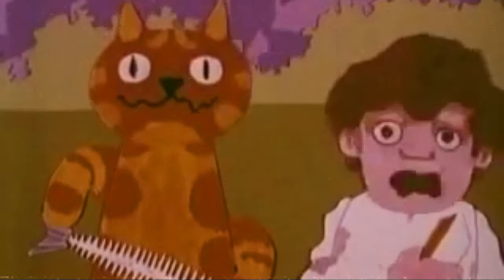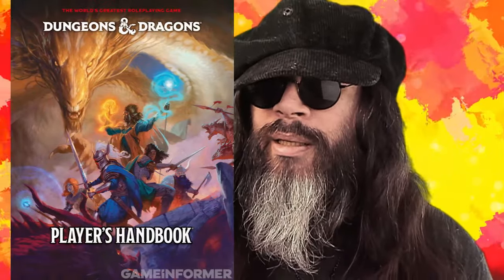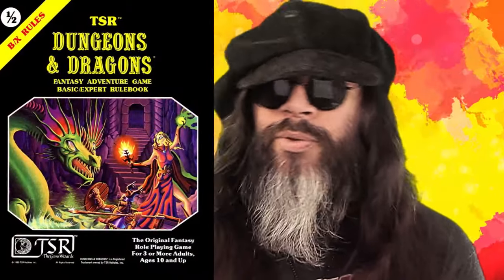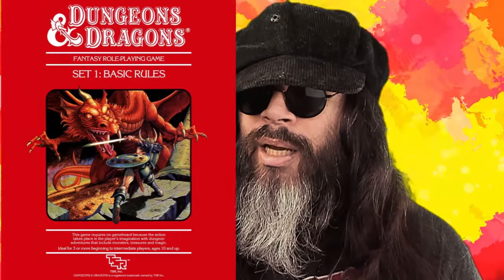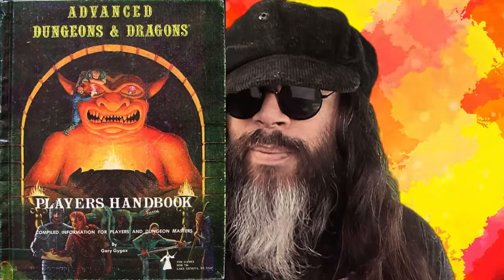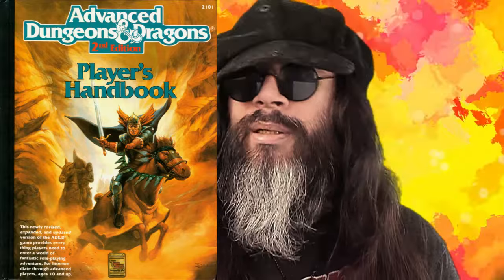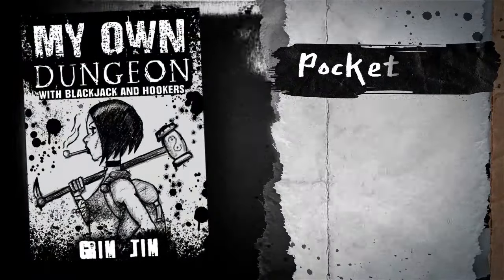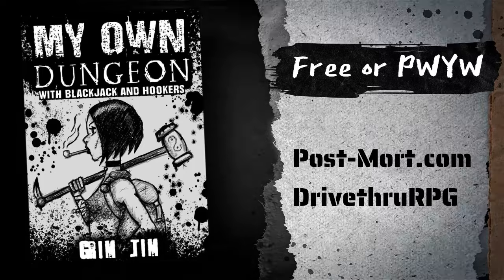DnD Covers, Visual Storytelling & Selling theGame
The new Player's Guide cover dropped. It's 'meh'.

A lot of the time I use Teknoaxe music, so it's easier to put the attribution here all the time! - Sometimes I use White Bat Audio as well.